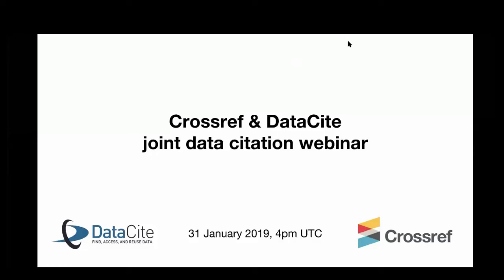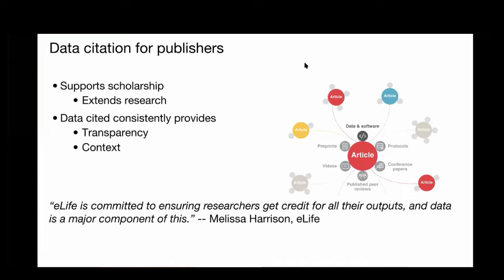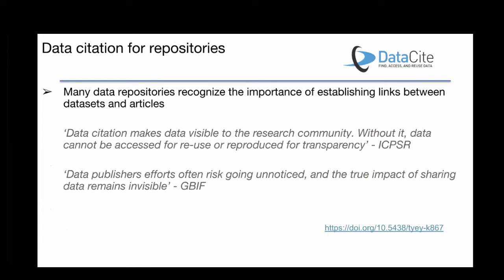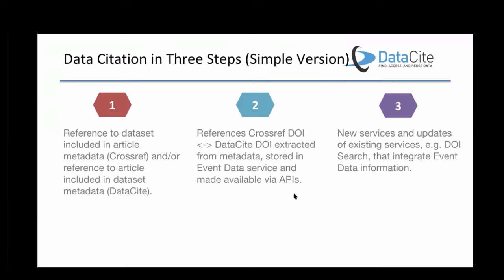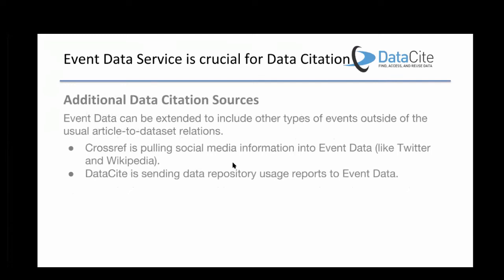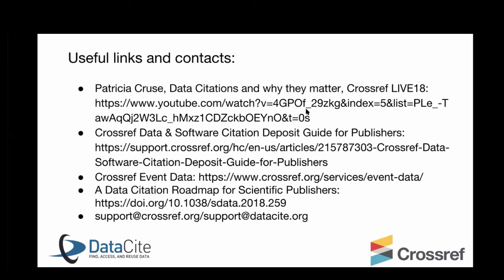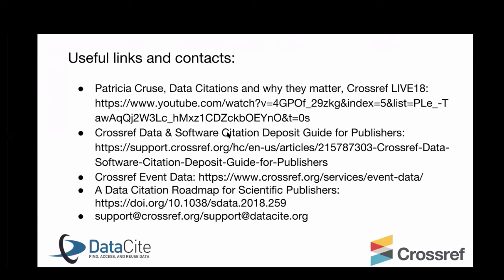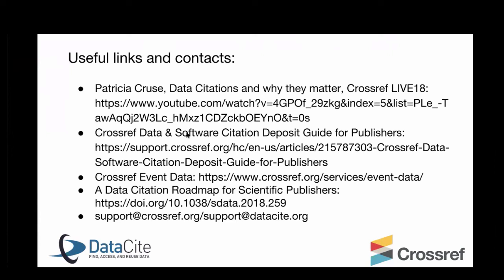Crossref DataCite joint data citation webinar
Want to get your head around data citation? Look no further!

This webinar was run by Crossref and DataCite to provide an overview of why publishers and data repositories should enable data citation, how they can share these citations via Crossref and DataCite metadata and how this information is then used downstream to benefit the research process.